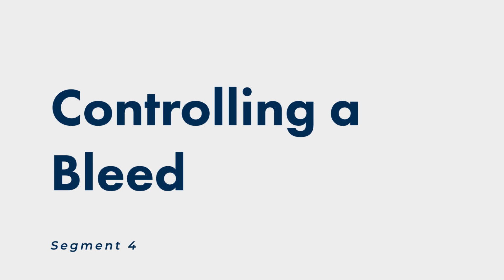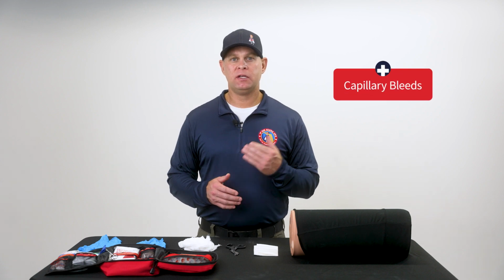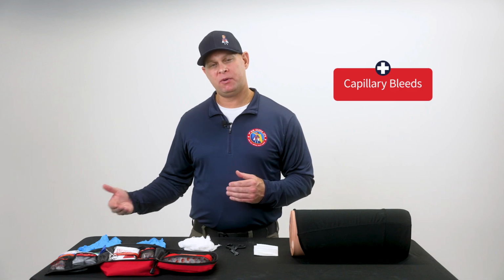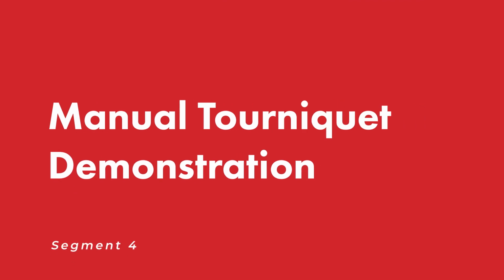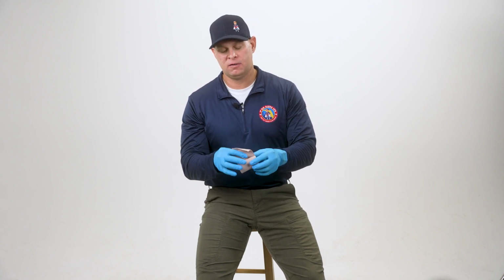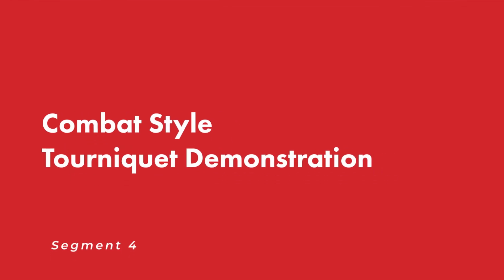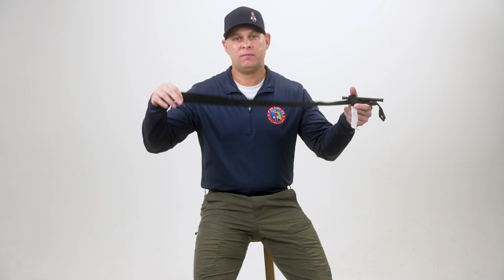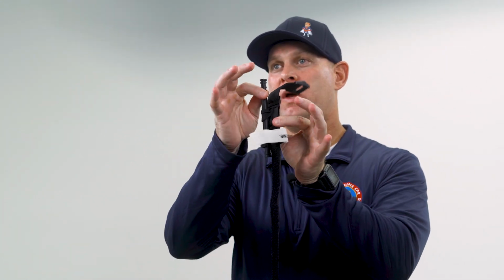How to Use a Tourniquet (Life-Saving Techniques)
Knowing how to stop a bleed and apply a tourniquet can be a critical skill in emergency situations.

Whether it's a small wound or a life-threatening injury, being able to control bleeding quickly and effectively can make all the difference in saving a person's life.

By applying pressure to the wound or using a tourniquet, you can stop the bleeding and prevent further damage to the body.

This is not only important for medical professionals but also for individuals who may find themselves in an emergency situation where they need to act fast.

Learning these skills can be a valuable investment in your own safety and that of those around you.

Understanding the importance of knowing how to stop a bleed and apply a tourniquet can also help you take preventative measures to avoid accidents and injuries in the first place.

By prioritizing your health and safety, you can be better prepared to handle any situation that comes your way.

To learn more & gain access to our full online child safety course visit: